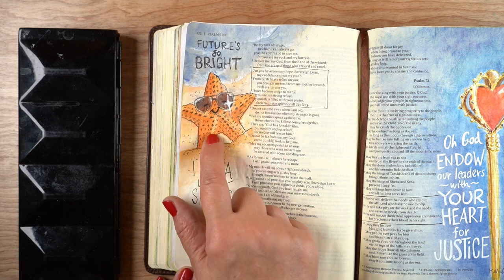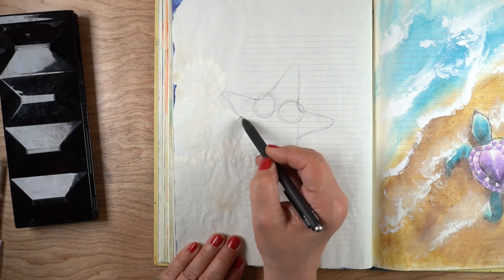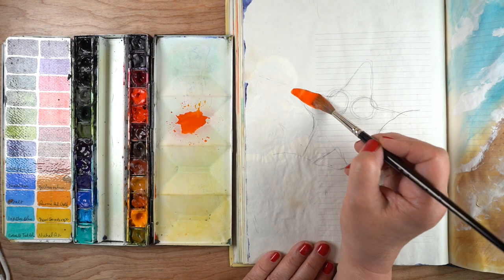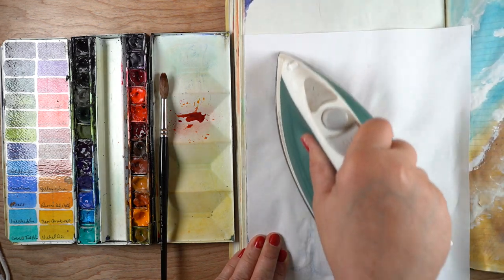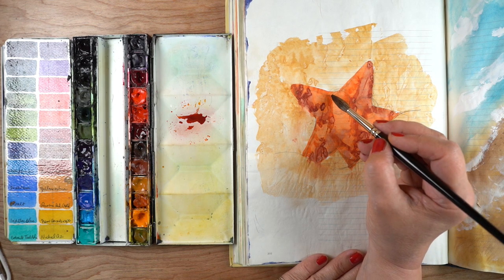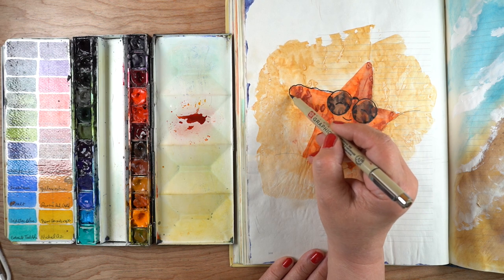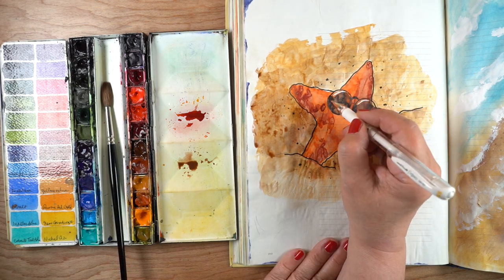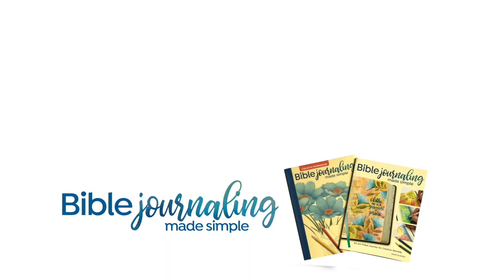Bible Journaling Future looks bright with God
B I B L E J O U R N A L I N G B O O K
B U Y B O O K
B U Y W O R K B O O K
B I B L E J O U R N A L I N G C L A S S E S
B I B L E J O U R N A L I N G FB G R O U P

MISC
Tomoe River Paper
Signo Uniball White Pens